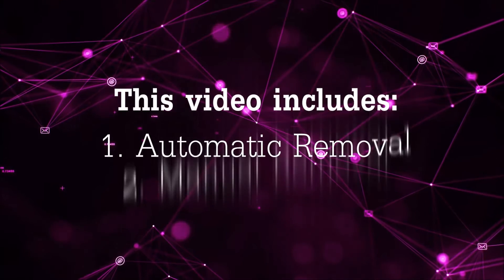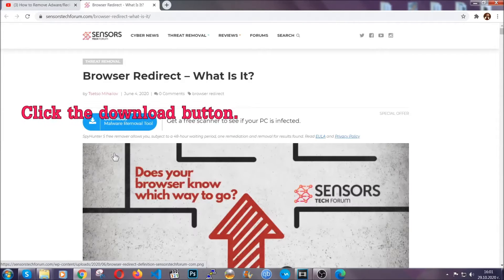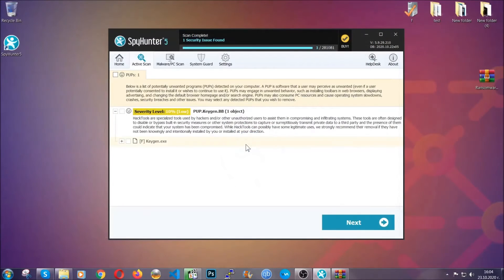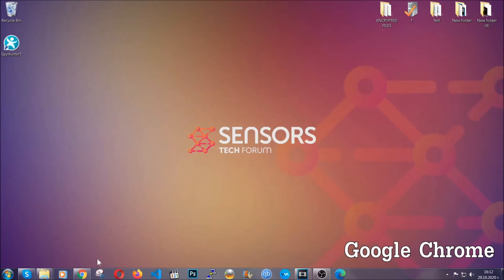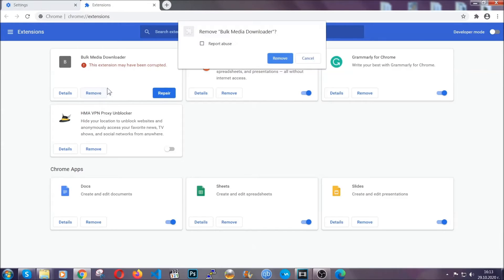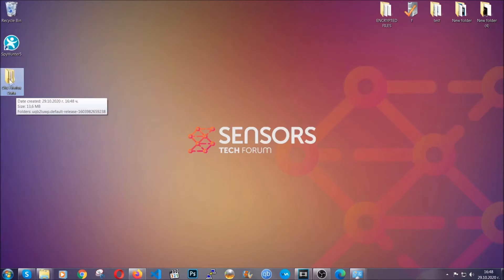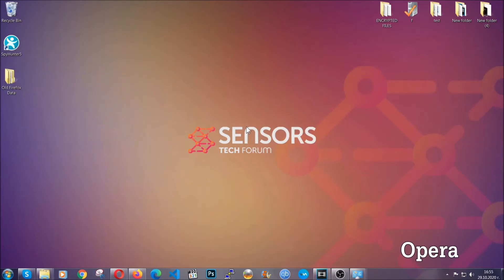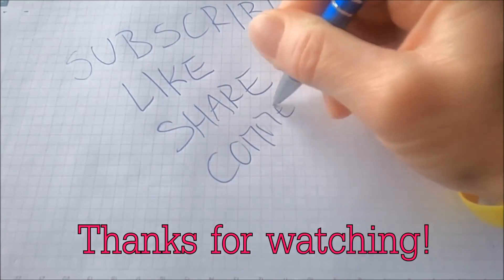GuardGo Extension Ads - How to Remove It [SOLVED]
00:00 Start
00:45 Automatic Removal Guide
01:57 Manual Removal Guide
02:32 Google Chrome Guide
03:27 Mozilla Firefox Guide
04:07 Microsoft Edge Guide
04:49 Opera Browser Guide